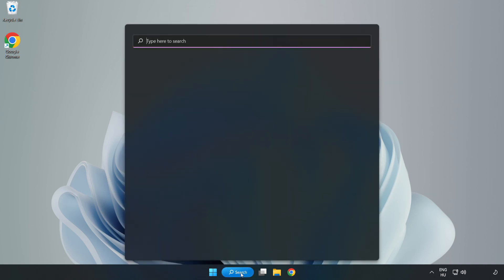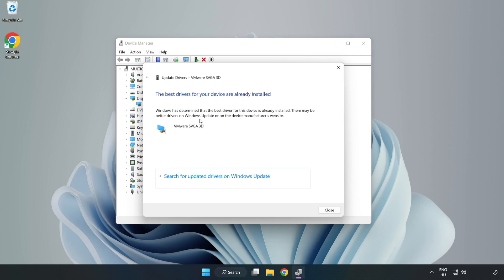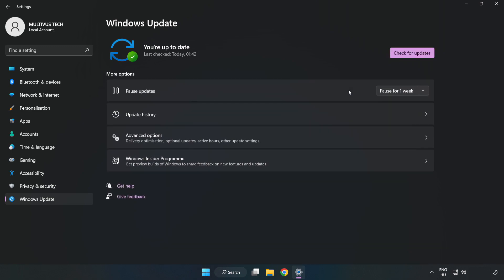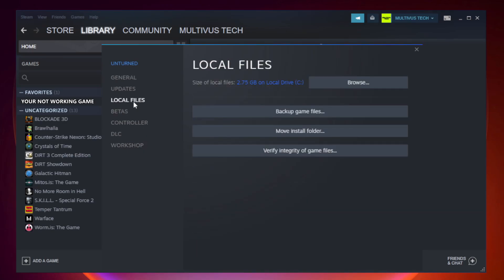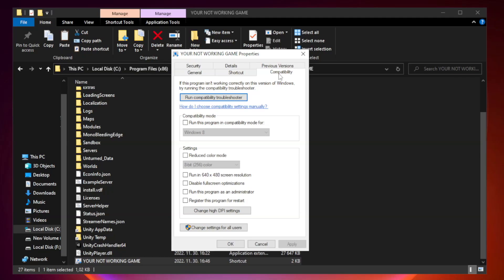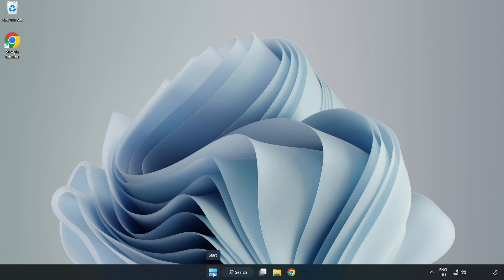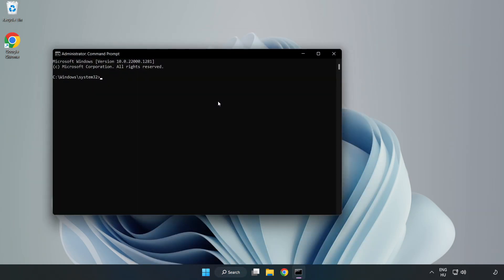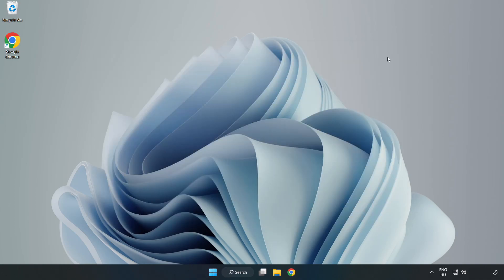How to FIX Far Cry 2 Crashing / Not Launching!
I'm going to show How to FIX Far Cry 2 Crashing / Not Launching!